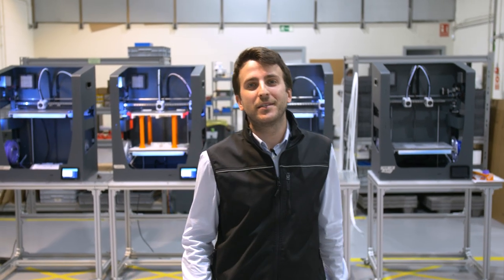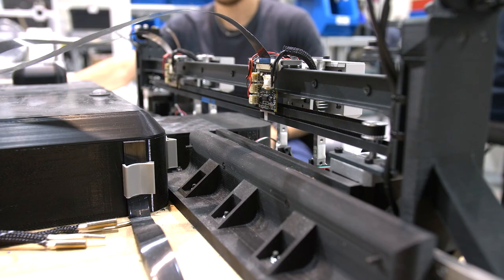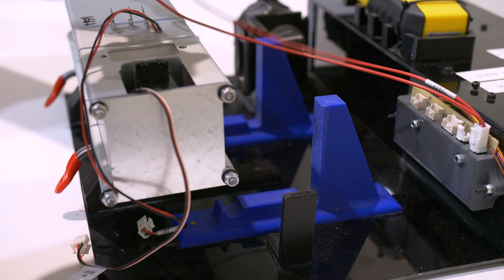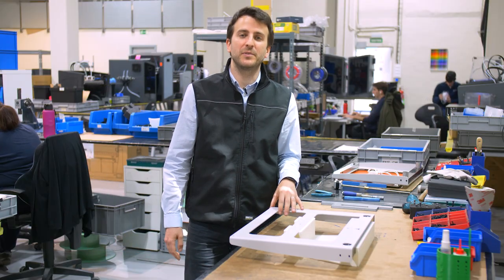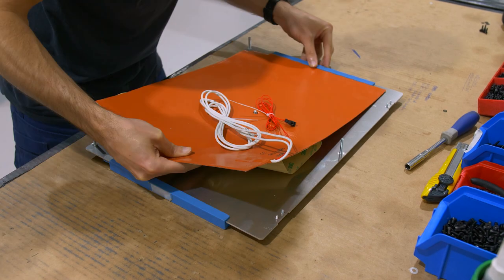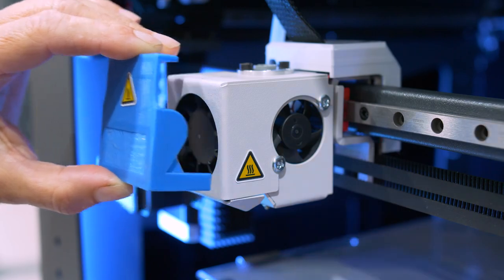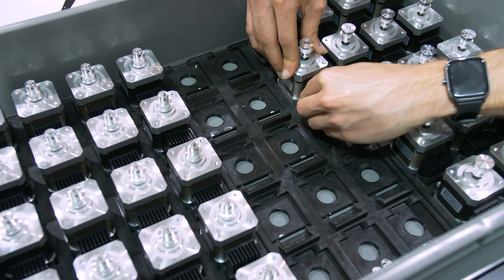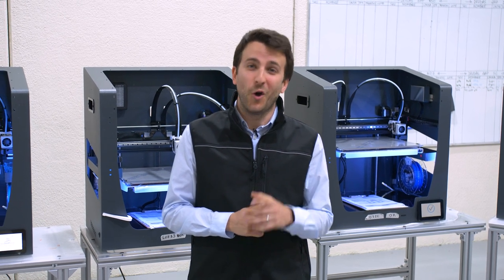The 3D printed tooling along BCN3D’s production line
We give you a behind-the-scenes of our inner workings of the BCN3D manufacturing lines in Gavá, Barcelona, presented by our FFF lead engineer Arnau Garcia. This local production helps us reign over our quality control and make sure every product we send out is up to standard. Have a look to see how 3D printed tooling makes up everything from testing structures to positioning fixtures.